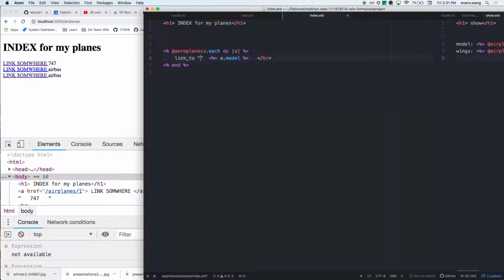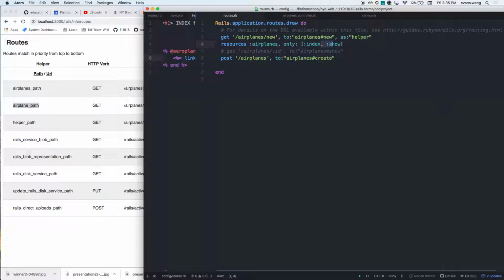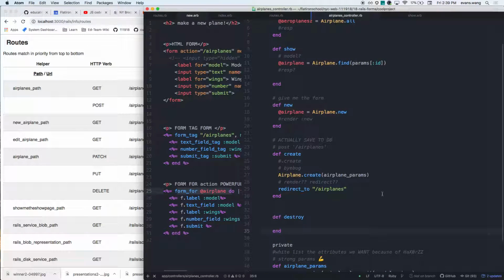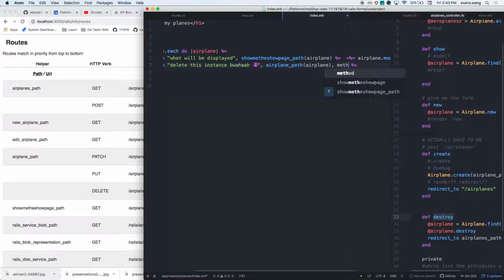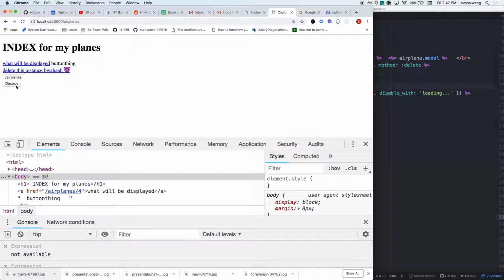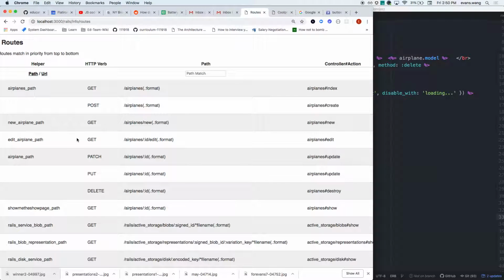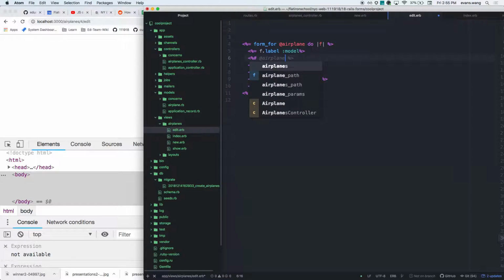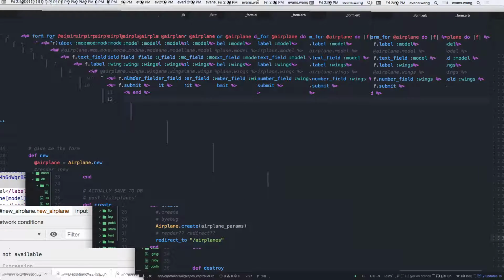rails forms part 3 dec 14